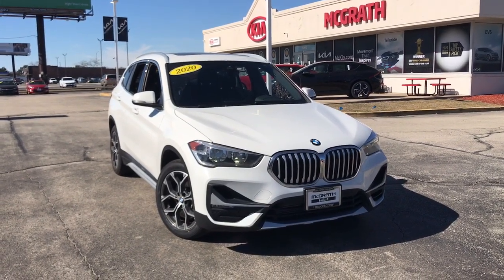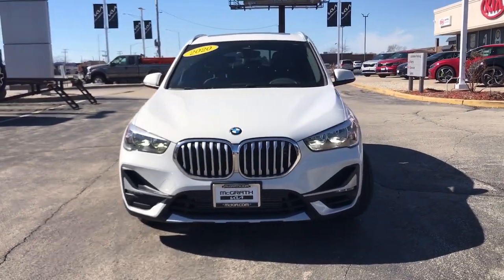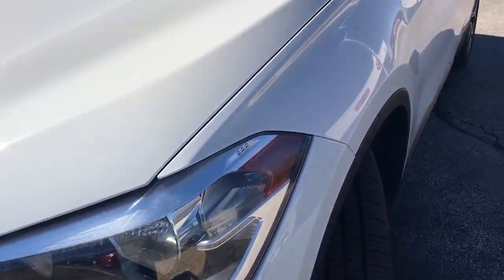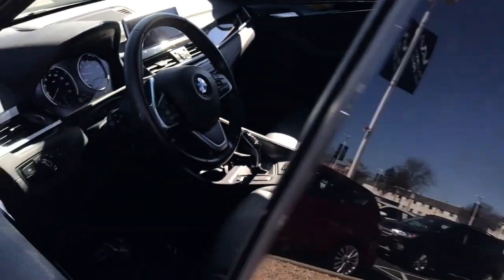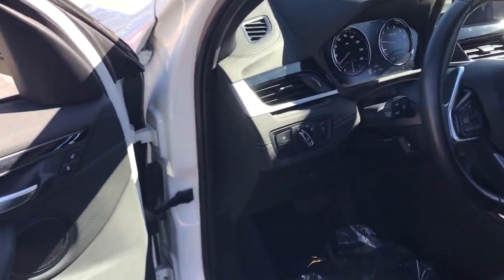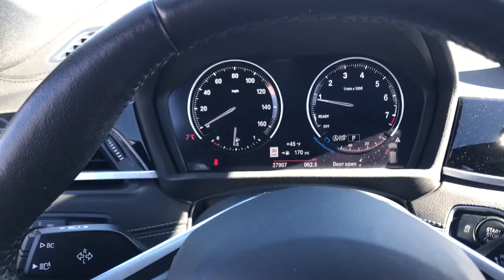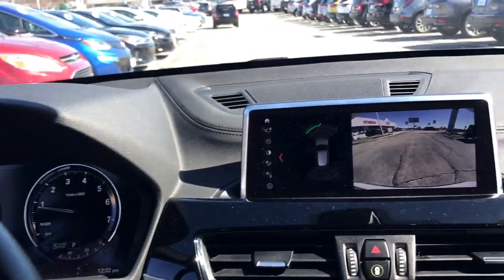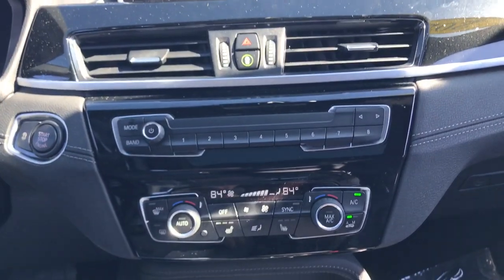2020 BMW X1 Arlington Heights, Buffalo Grove, Des Plaines, Skokie, Glenview, IL XHP03233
Alpine White Used 2020 BMW X1 xDrive28i available in Arlington Heights, Illinois at McGrath Arlington Kia. Servicing the Buffalo Grove, Des Plaines, Skokie, Glenview, IL area

1400 E. Dundee rd

BMW 2020 X1 xDrive28i ** FINANCING AVAILABLE, **AWD!**, **CERTIFIED BY CARFAX - NO ACCIDENTS!**, **HEATED LEATHER SEATS**, **PANORAMIC MOONROOF!**, **REAR VIEW BACK-UP CAMERA!**, 100K WARRANTY AVAILABLE, Ambient Lighting, Auto-Dimming Interior & Exterior Mirrors, Auto-Dimming Rear-View Mirror, Comfort Access Keyless Entry, Convenience Package, FULLY SERVICED & MAINTAINED, GOOD CREDIT BAD CREDIT NO CREDIT NO PROBLEM, LED Fog Lights, Lumbar Support, NATIONWIDE SHIPPING AVAILABLE, Navigation System, Panoramic Moonroof, Power-Folding Mirrors, SiriusXM Satellite Radio, Universal Garage-Door Opener.brAt McGrath Arlington KIA of Palatine, we take pride in treating our customers like family, ensuring that your experience is one that you will never forget. We have recently remodel our location at 1400 Dundee Rd Palatine IL 60074. Every vehicle has been through a multi-point safety inspection and professionally cleaned and disinfected for your protection. We are proud to service customers in Palatine, Arlington Heights, Des Plaines, Rolling Meadows, Mount Prospect, Elgin, Elk Grove, Rosemount, Buffalo Grove, Barrington, Skokie, Hoffman Estates, Schaumburg, Niles, Chicago and all surrounding Chicagoland areas. See dealer for complete details, dealer is not responsible for pricing errors. Price may exclude certain taxes, doc fee, charges and/or fees. The value of used vehicles varies with mileage, usage and condition. Book values should be considered estimates only. See seller for details. Some of our used vehicles may be subject to unrepaired safety recalls. WHEN YOU DO THE MATH YOU CHOOSE MCGRATH.